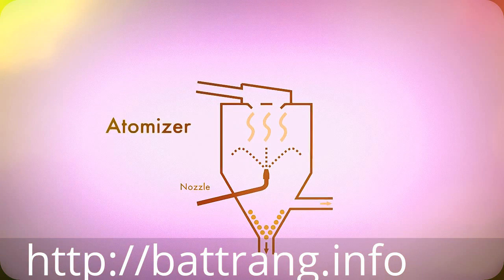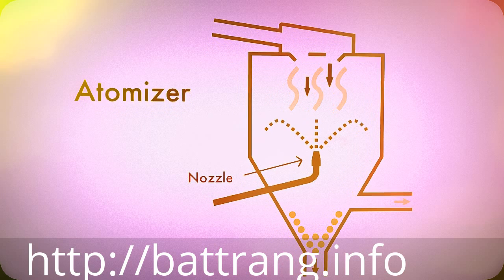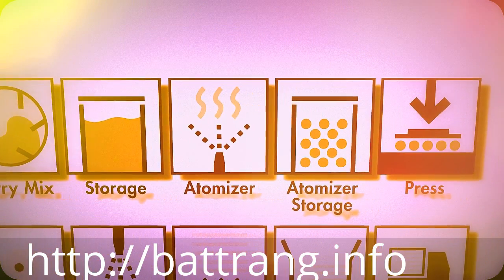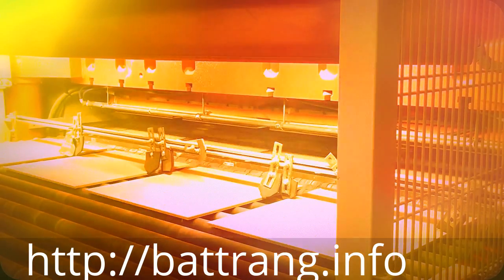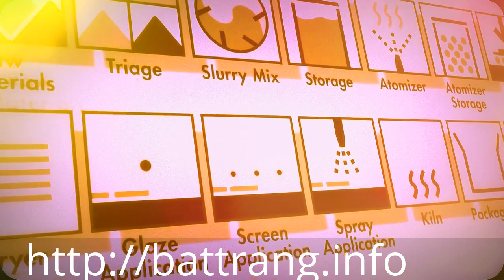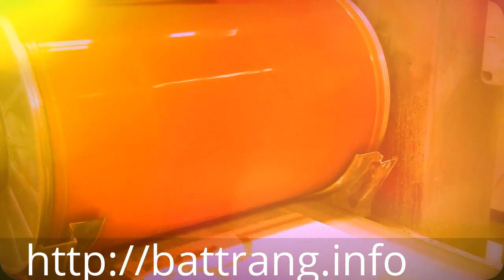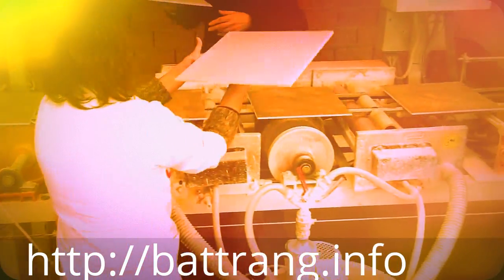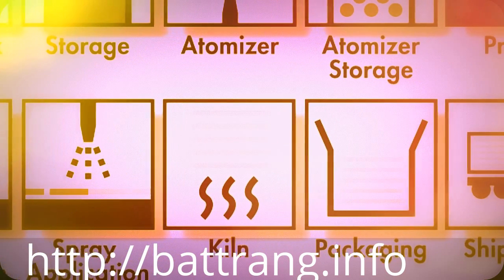Quá trình tạo ra gạch men sứ thế này